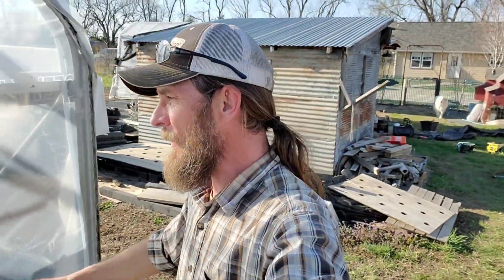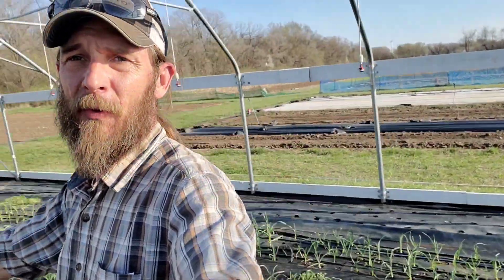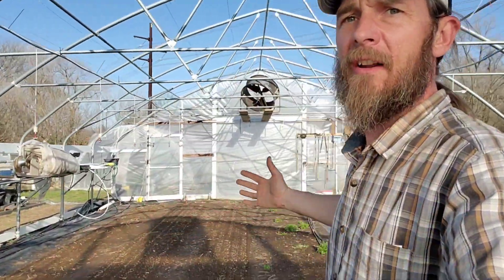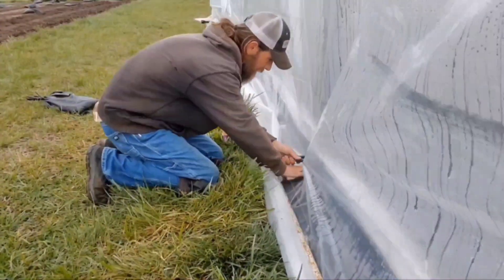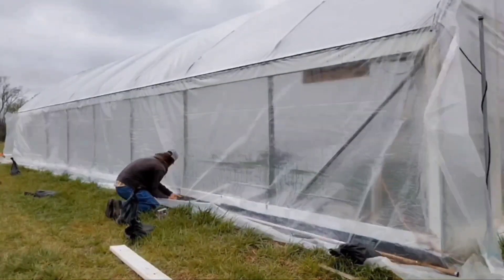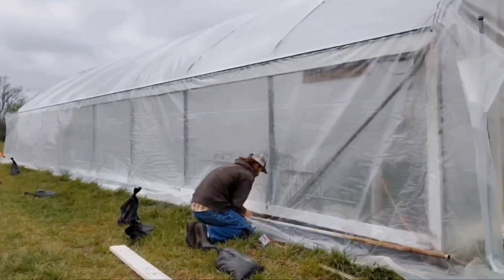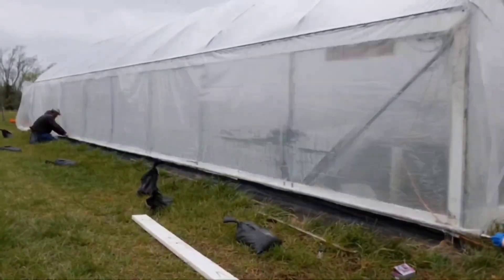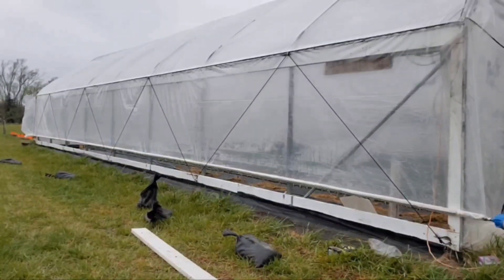Putting on Greenhouse Plastic and Setting Up the Automatic Side Curtain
Here we replace the Poly on our high tunnel greenhouse after a long duration wind event decided to take it off, while I was in it. We go over pulling it, stretching it, and then hooking up the side curtains. Finally we hook up our automated side curtain as can be found at arkenbergfarms.com scroll down the bottom digital tools and training.